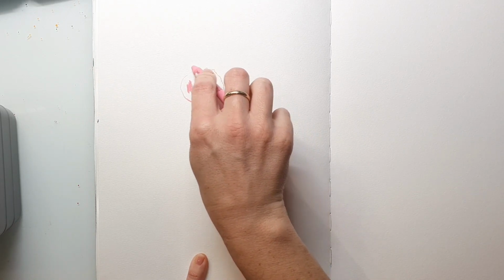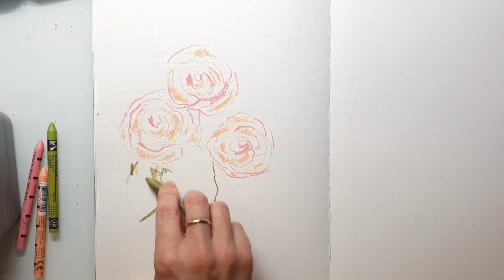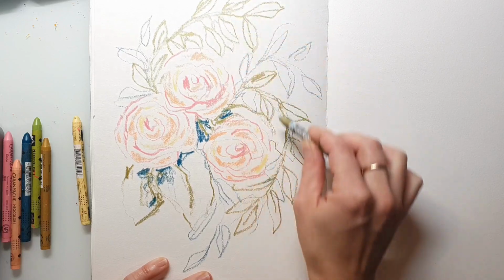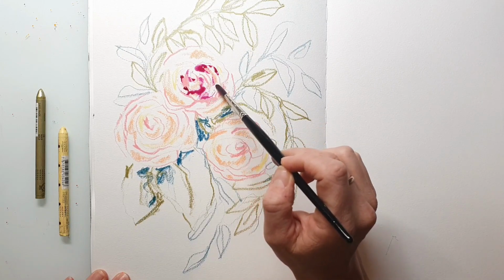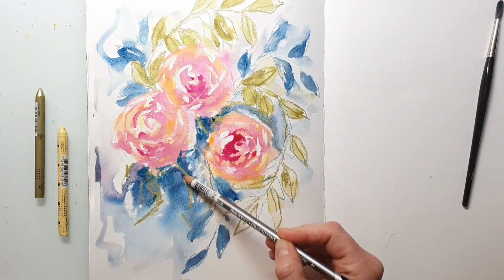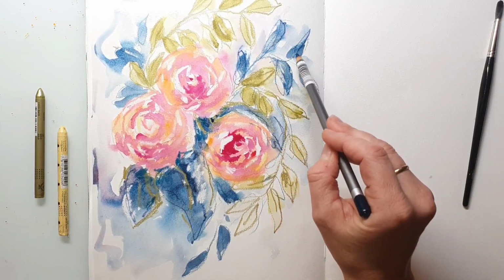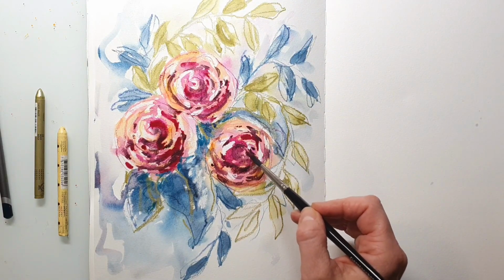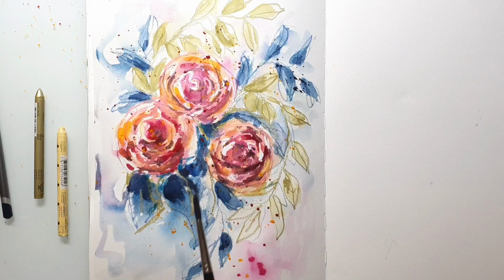Loose Watercolor Flowers with Wax Resist Crayons (Neocolor I)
🌞 I am playing with watercolors and Neocolor I Crayons today.

👉SKILLSHARE
Try Skillshare 2 weeks for free:

 👉ARTEZA
SusanneRoseArt5